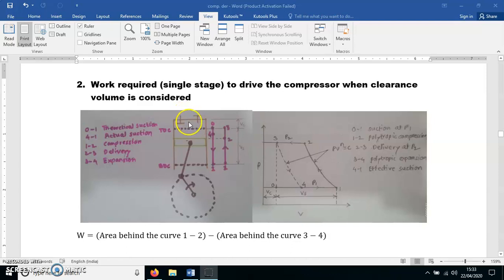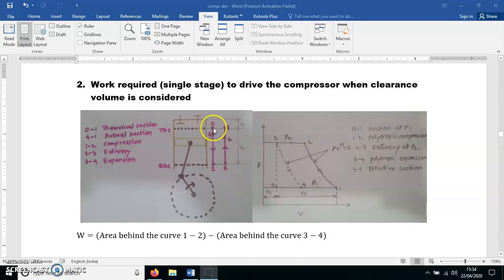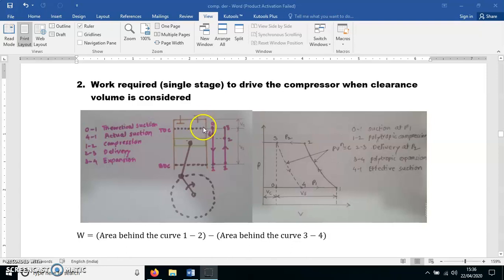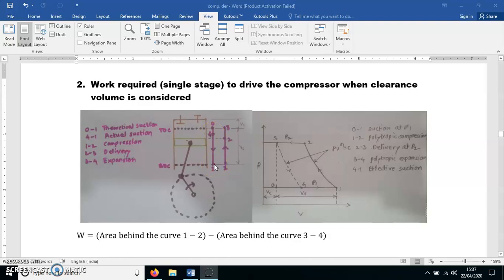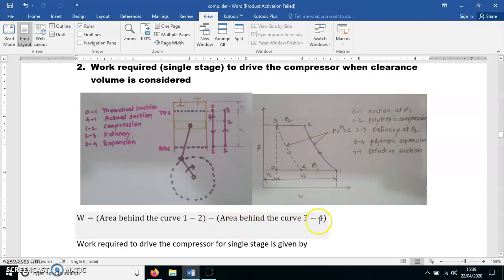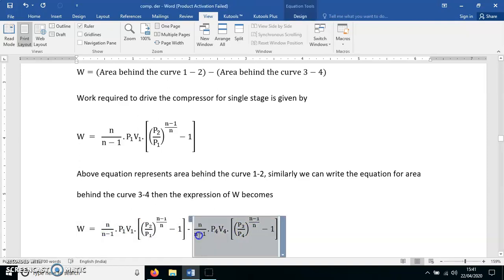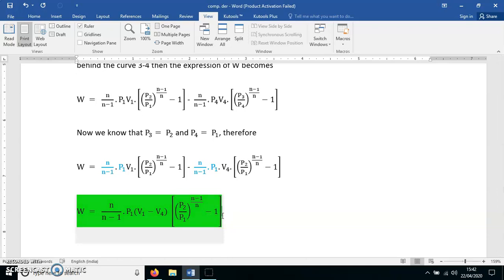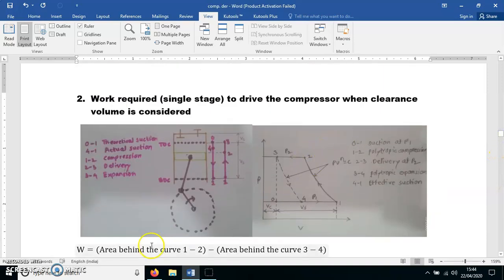C6 Work when clearance volume considered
Video explains about derivation for work required to drive the compressor by considering the clearance volume